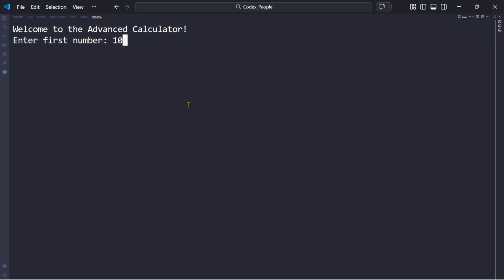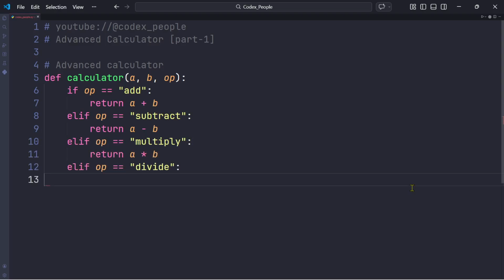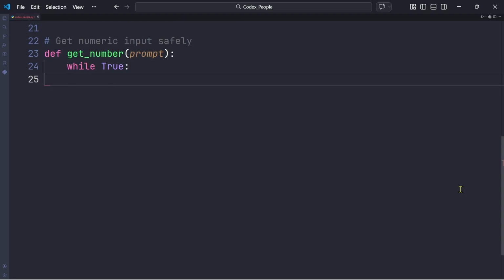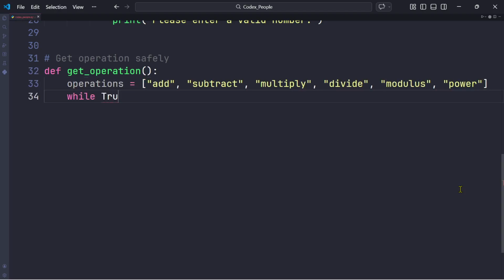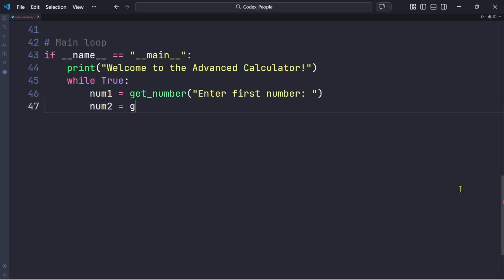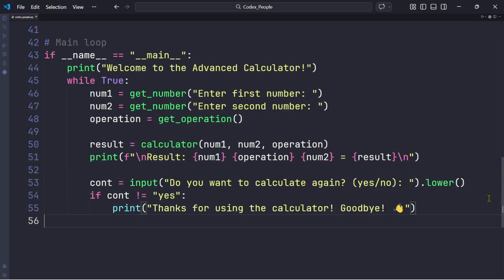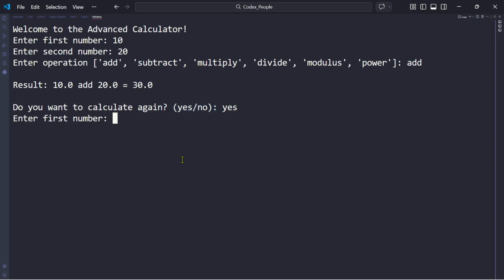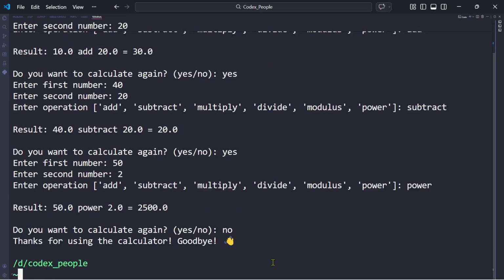Python Calculator - Codex People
Welcome back to Codex People! 🚀

In this video, we build an Advanced Calculator using Python. This project is perfect for beginners who want to practice Python programming by creating a useful real-life application.

You’ll learn how to structure a Python program, create functions, handle user input, and perform multiple mathematical operations in a clean and organized way. By the end of this tutorial, you’ll understand how to build a functional calculator that can handle different types of calculations efficiently.

This tutorial includes an English voiceover explanation, making it easy to follow step-by-step while understanding the logic behind the code.

In This Video You’ll Learn:

How to build an Advanced Calculator using Python
How to use Python functions effectively
Handling user input in Python
Performing multiple mathematical operations
Writing clean and structured Python code

After Completing This Project:
✅ You’ll understand the logic behind calculator programs
✅ You’ll improve your Python problem-solving skills
✅ You’ll be able to create similar Python projects on your own